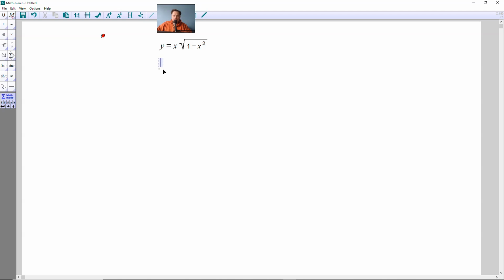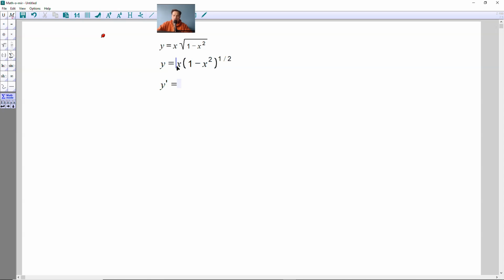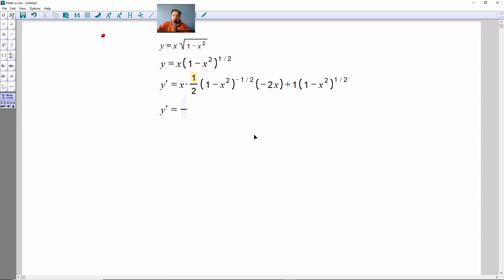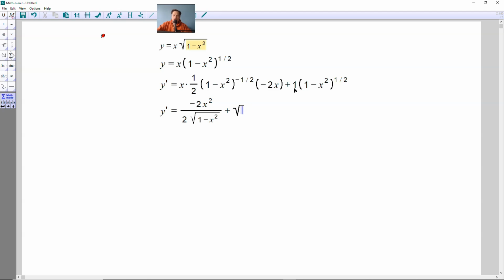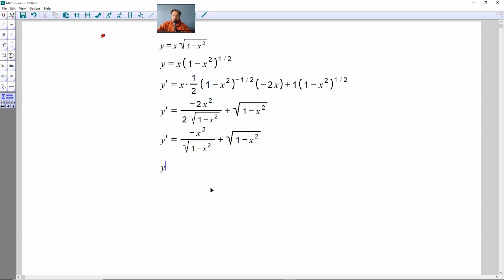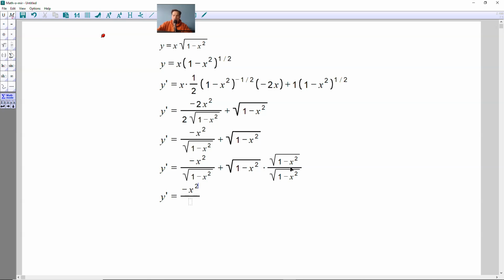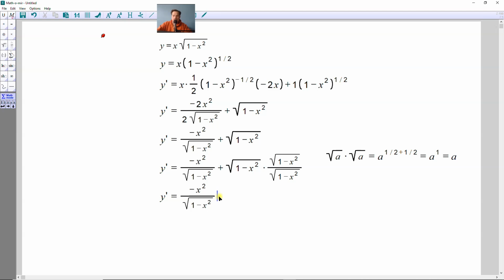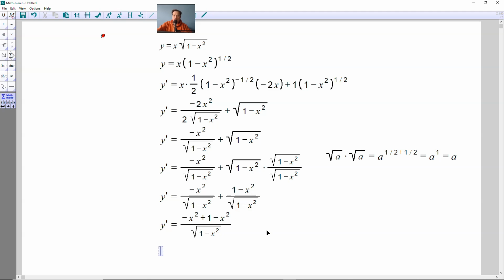Derivative of xsqrt(1-x^2) , neatly typed in only 4 minutes, step by step